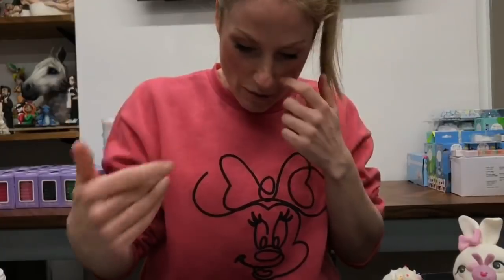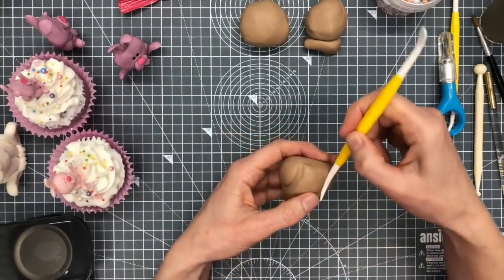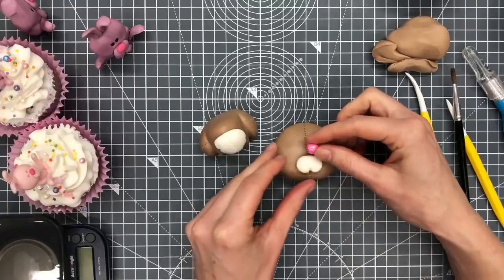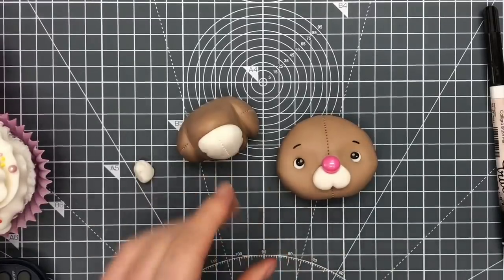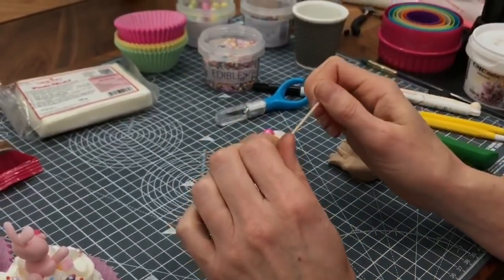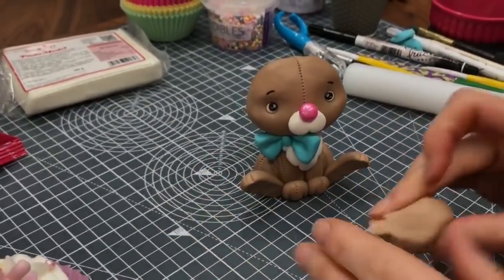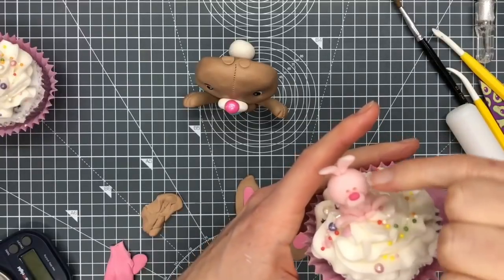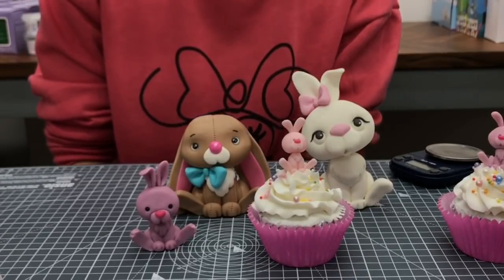Zoe's Facebook Live stream, Bunny cake topper things to do at home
Sorry for the muffled audio half way through, We will improve this on our next stream!
We decided to upload our latest Facebook live stream onto YouTube for you guys to watch, we would love to know if you enjoy these kind of videos ( as well as our regular videos of course! ) Or if you would prefer to see these on a seperate channel ?